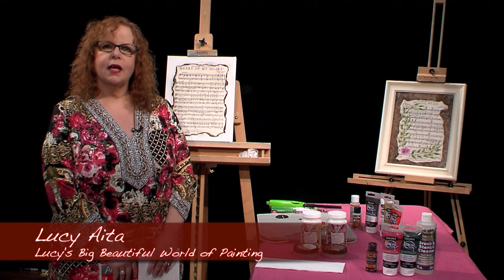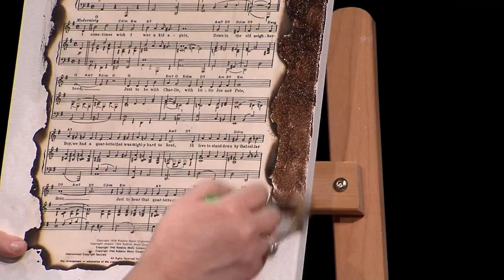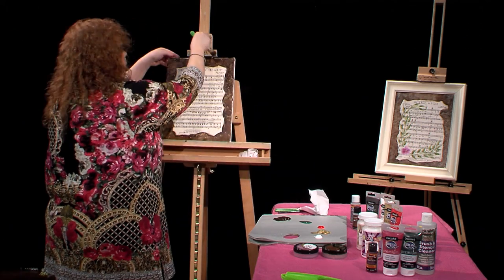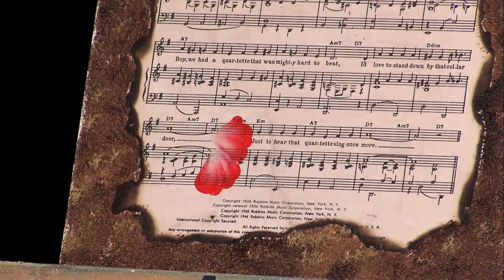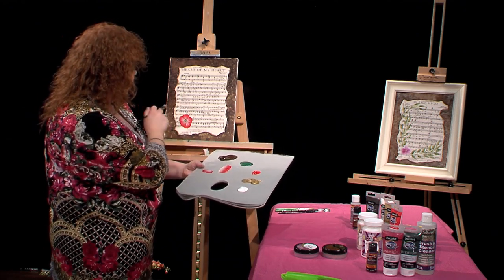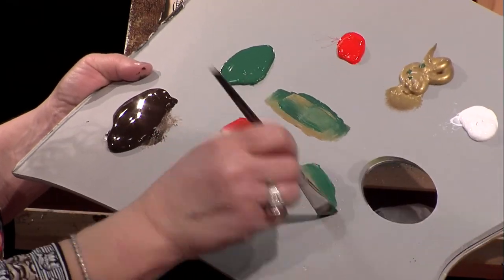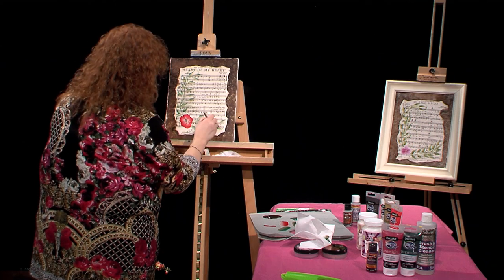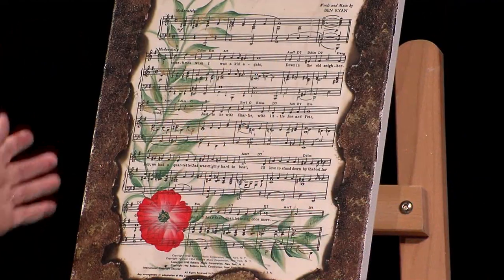Lucy's Big Beautiful World of Painting - Vintage Music Sheet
(Archived 2023) ~February 21, 2019
Lucy Aita demonstrates easy painting techniques.